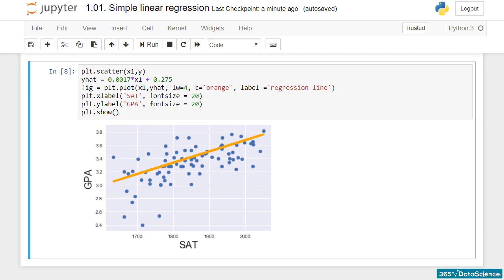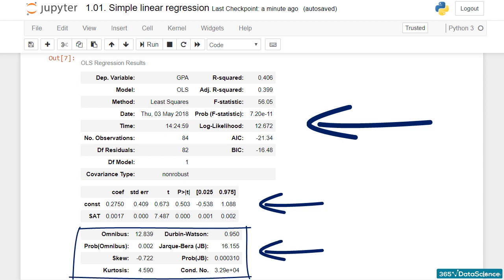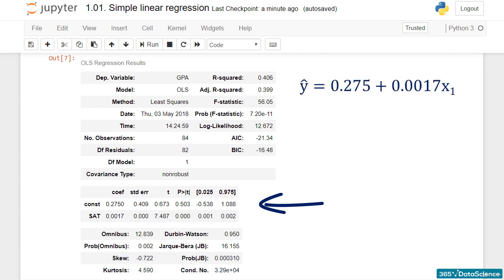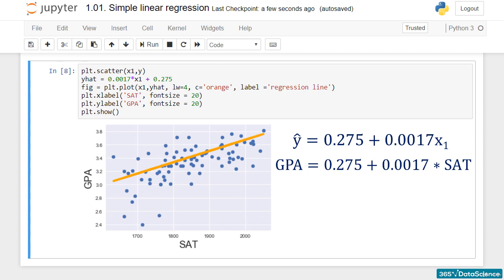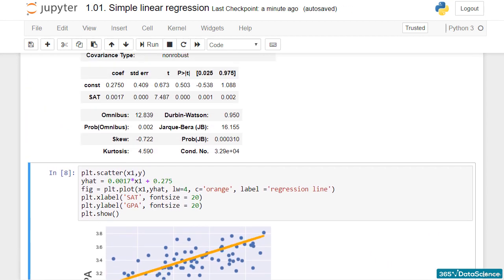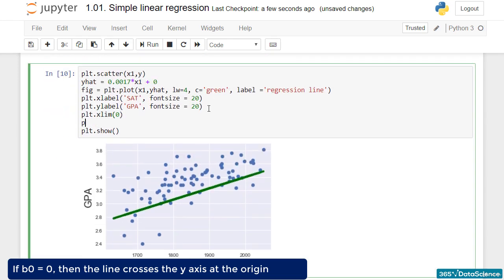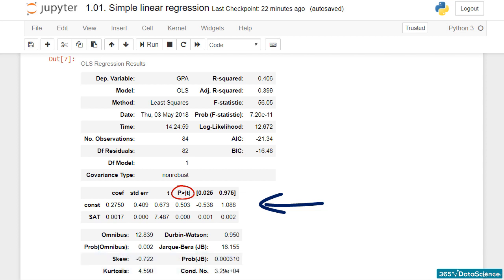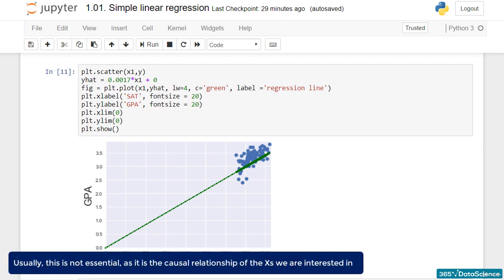How to Interpret the Regression Table in data science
In this video, we'll guide you through the process of interpreting the regression table in data science, an essential skill for understanding the results of your regression analysis. We'll start by providing an overview of the regression table and the different components that it contains, such as coefficients, standard errors, and p-values. Then, we'll walk you through a step-by-step tutorial on how to interpret each of these components and how they relate to the performance of your regression model. We'll also cover some common issues that may arise when interpreting the regression table and how to address them. By the end of the video, you'll have a solid understanding of how to interpret the regression table and be able to communicate your results effectively.